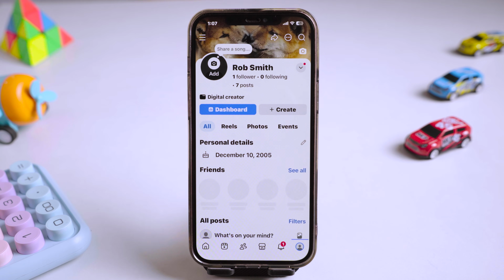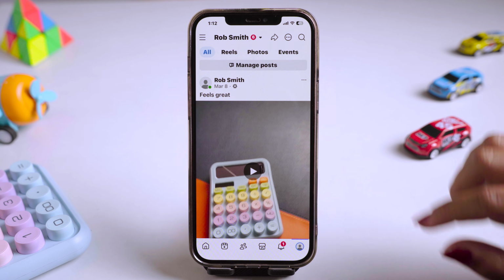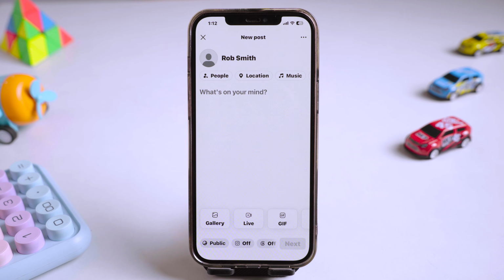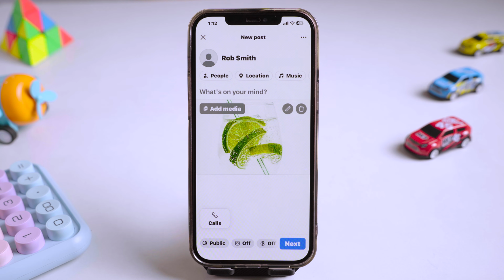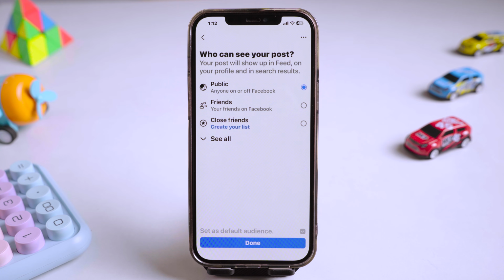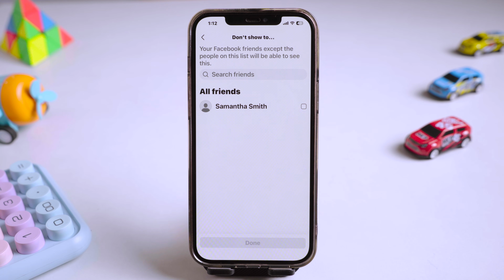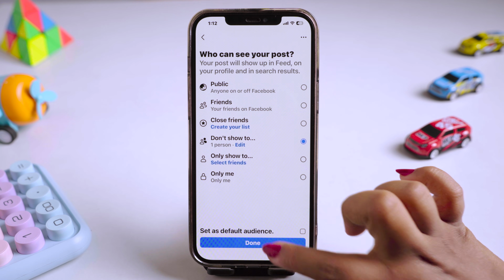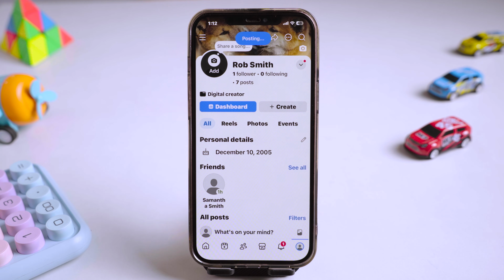How To Block Someone From Seeing Your Post On Facebook Without Unfriending 2026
"How To Block Someone From Seeing Your Post On Facebook Without Unfriending 2026"—A Video Guide by How To Tutorials.

Do you want to keep someone from seeing your Facebook posts without unfriending them? Watch this video to find out how to prevent someone from seeing your Facebook posts without unfriending them.

You can manage who can view your posts using Facebook's privacy settings. This comprehensive guide explains how to change your audience settings, use the Friends Except option on Facebook, customize Facebook post audiences, and adjust post visibility so that certain individuals won't see your content while still being on your friends list.